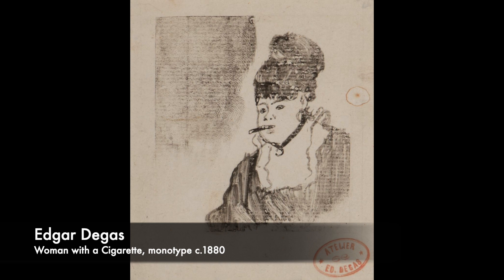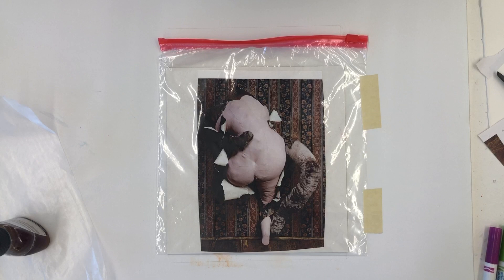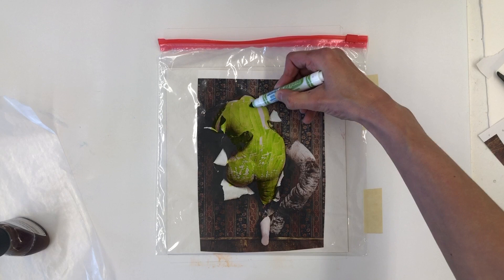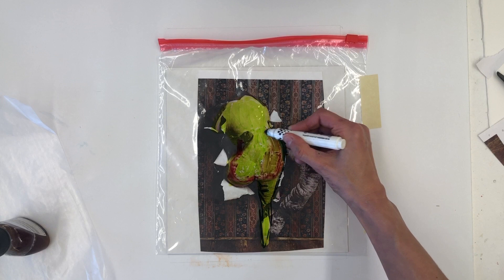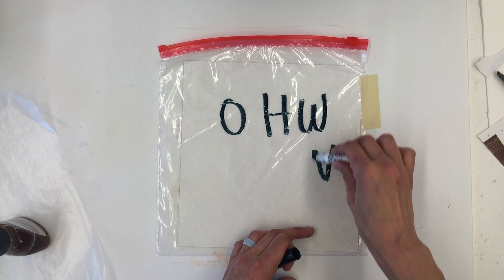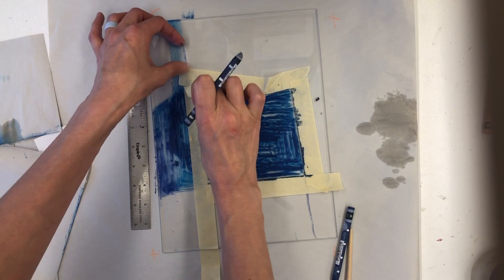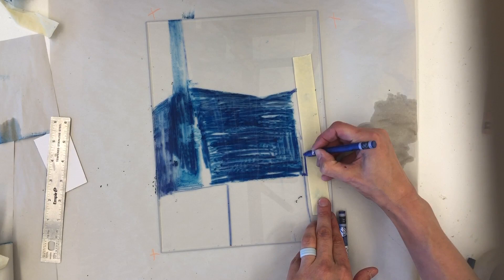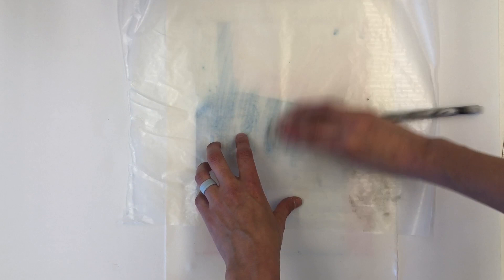Printmaking in the Apocalypse Monotypes Part II